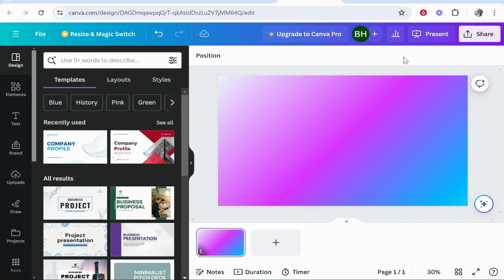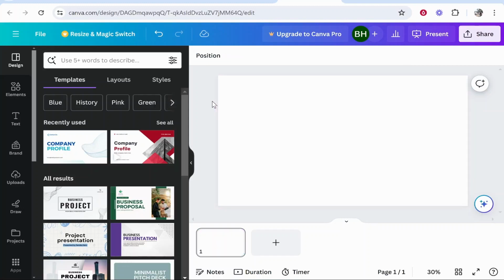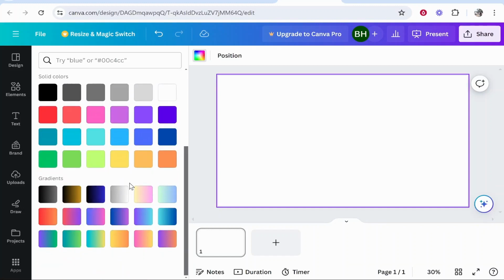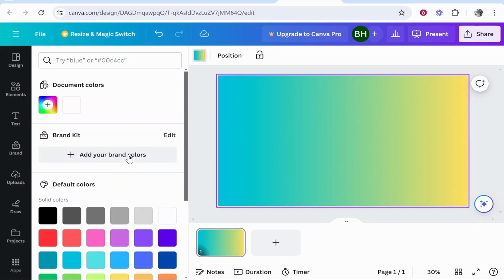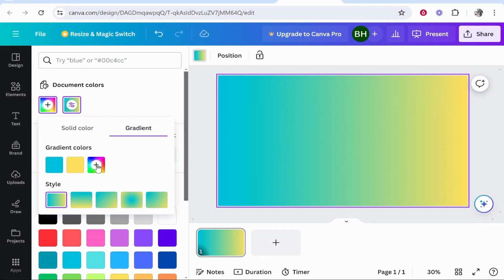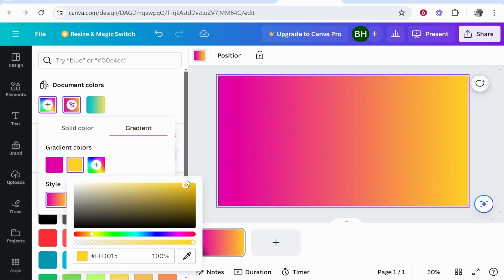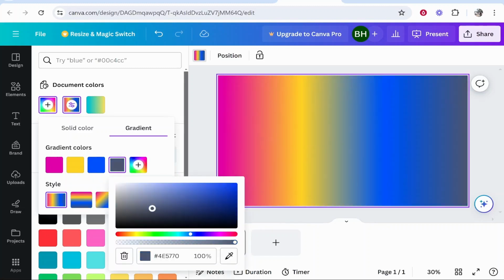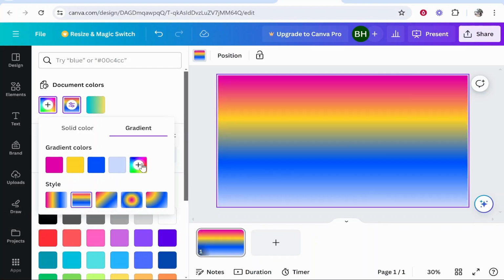How To Create a Custom Gradient Background in Canva (Step By Step)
In this video, I show you how to create a custom gradient background in Canva. This is a quick and simple step-by-step guide, created to solve your problem quickly.